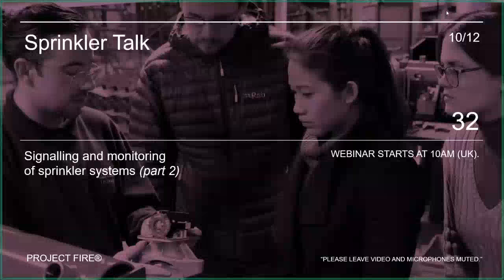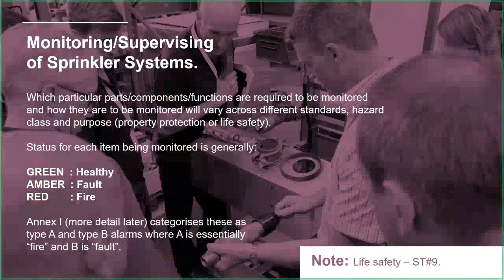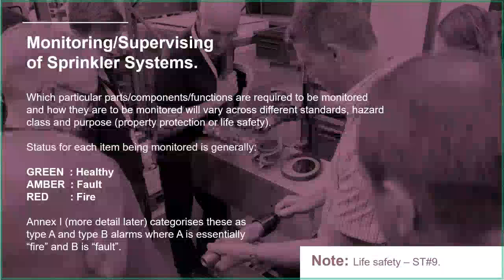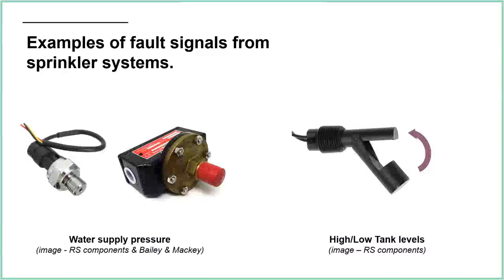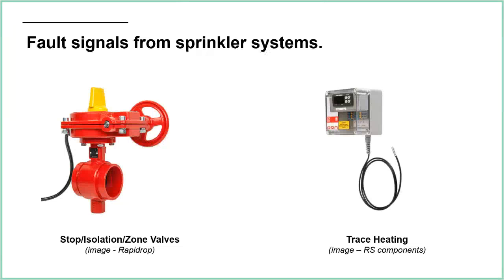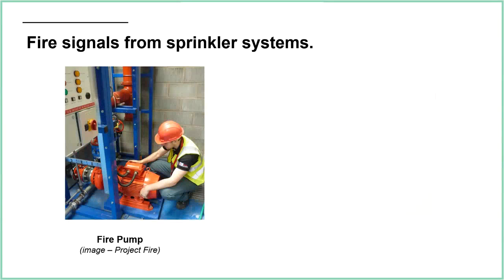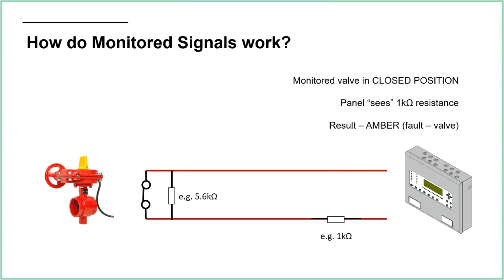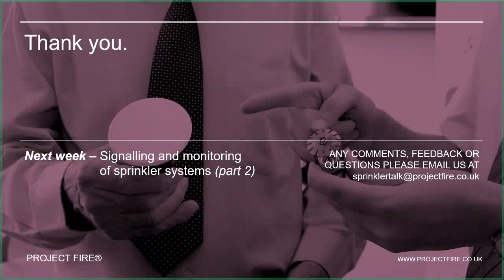Sprinkler Talk #32 - Signalling & Monitoring of Sprinkler Systems (part 1)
This presentation will focus on what parts of a sprinkler system CAN and MUST be monitored for fault and fire under different code standards and circumstances. The presentation will also cover specifics of how the signals are to be transmitted and received in relation to code standards.